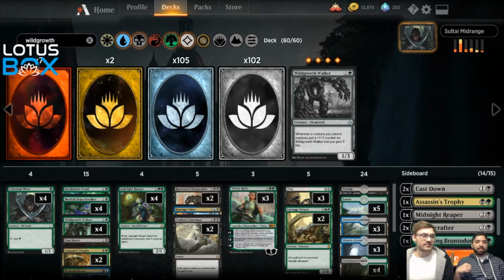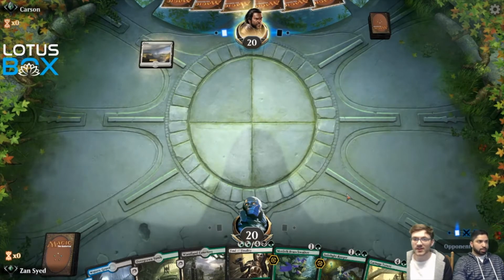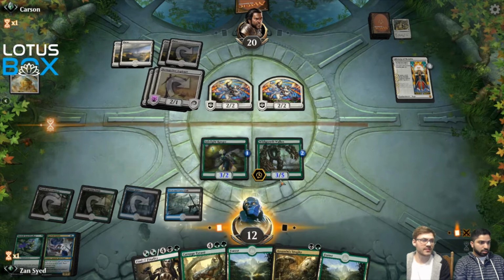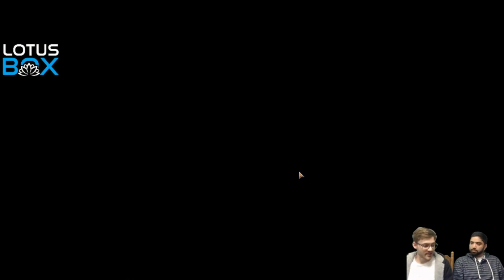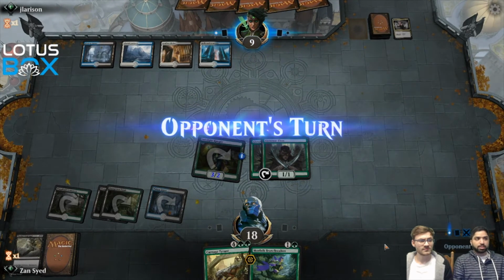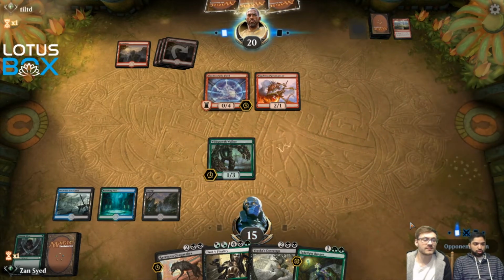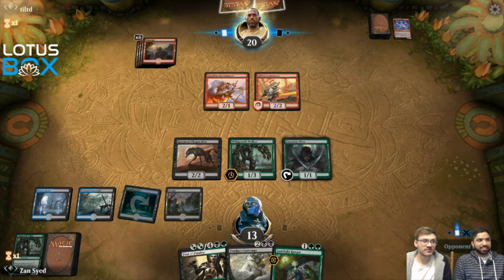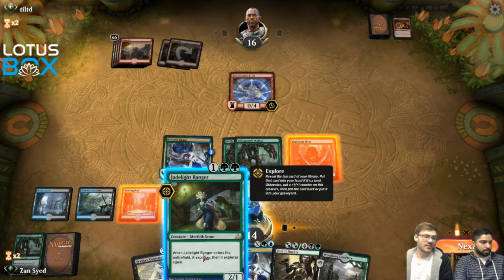Lotus Boxers - SULTAI Midrange (11th Place SCG INDY)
The Lotus Boxers (Jeremy Bertarioni and Zan Syed) take the list that Dylan Donegan piloted to an 11th place finish through some arena matches!

Team Lotus Box: @teamlotusbox
Zan Syed: @zansyed
Jeremy Bertarioni: @moxjeremy

Decklist:
2 Carnage Tyrant
1 Hostage Taker
3 Hydroid Krasis
1 Incubation Druid
4 Jadelight Ranger
4 Llanowar Elves
4 Merfolk Branchwalker
2 Ravenous Chupacabra
4 Wildgrowth Walker
3 Vivien Reid
5 Forest
1 Swamp
4 Breeding Pool
3 Drowned Catacomb
4 Overgrown Tomb
3 Watery Grave
4 Woodland Cemetery
2 Assassin's Trophy
1 Cast Down
2 Vraska's Contempt
3 Find // Finality